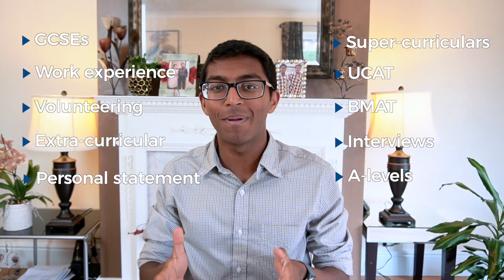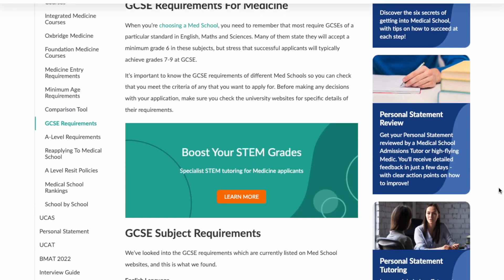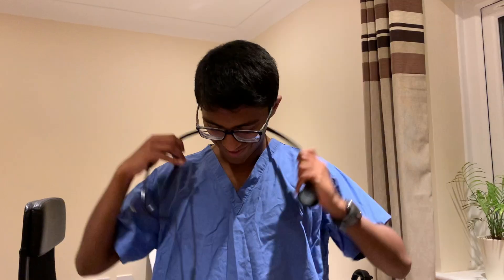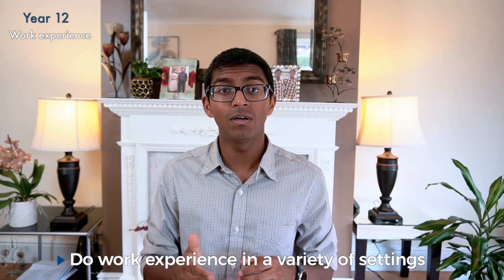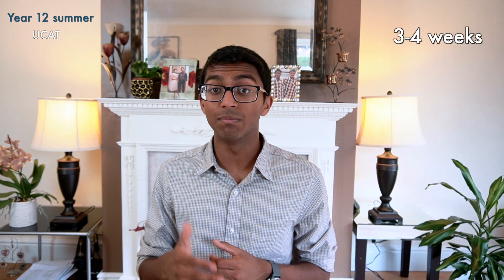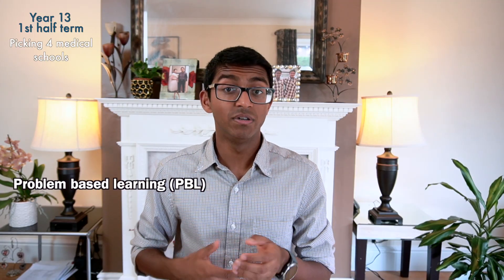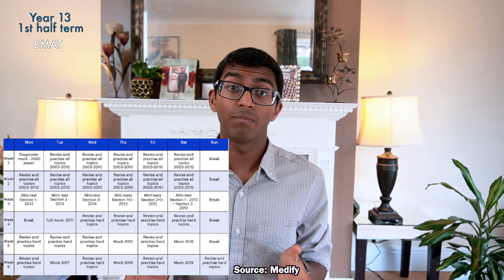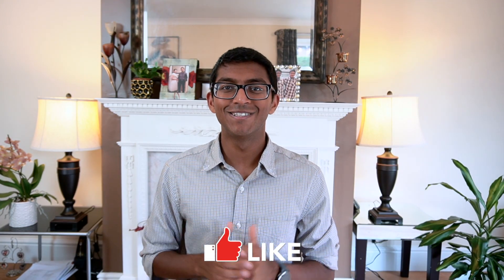How to get ALL 4 MEDICINE OFFERS UK (full application timeline)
In this video, I share my advice on how to secure all 4 medicine offers if you are applying to UK medical schools. From my experience of obtaining offers from Cambridge, Imperial College London, Birmingham and Nottingham, I have outlined a full application timeline, to make sure you stay on track in your journey to medical school.

I really hope this video will be useful for you!

Timestamps ⏳

0:00 - Intro

1:06 - Year 11 - GCSEs

1:41 - Year 11 - Extra-curriculars

2:11 - Year 11 summer - deciding medicine

2:42 - Year 11 summer - wider reading

3:14 - Year 11 summer - volunteering

3:49 - Year 12 - What A-levels for medicine?

4:39 - Year 12 - Work experience

5:39 - Year 12  - Supercurriculars

6:20 - Year 12 summer - UCAT

7:17 - Year 12 summer - EPQ

7:42 - Year 12 summer - 1st draft of personal statement

8:07 - Year 12 summer overall timeline

8:43 - Year 13 first half term - UCAS and picking the right medicine course

9:47 - Year 13 first half term - BMAT

10:49 - Year 13 - Interviews

12:30 - Year 13 - A-level exams and offers

13:05 - Get your free ebook on medicine applications

My applying to medical school series 🏥 for detailed advice for each stage of the application process 🚑

My name is Rohan. I'm a 4th year medical student studying at Robinson College, Cambridge 🏫. I make content about medicine🩺, study tips📚, productivity⏰,  and life🏃‍♂️

Socials & Links 📣

I really hope this video has been useful and/or fun for you 🤩 If so, please show it some love and drop a like 👍 & comment!